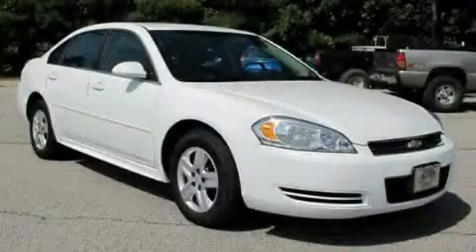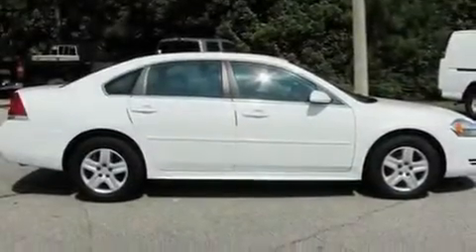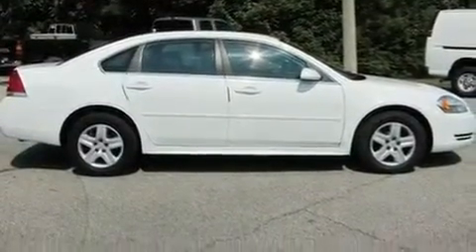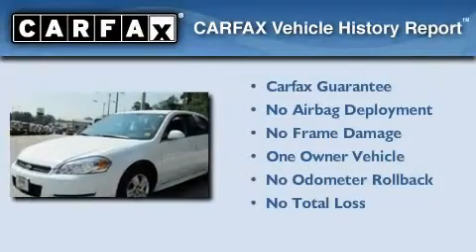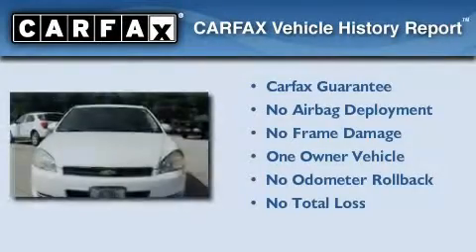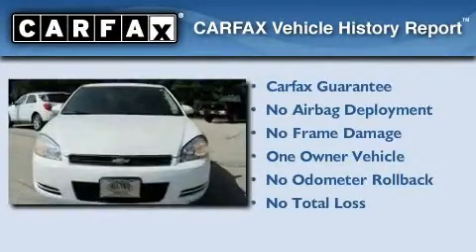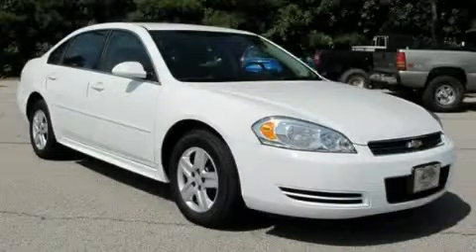2010 Chevrolet Impala LaGrange GA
Year: 2010
 Make: Chevrolet
 Model: Impala
 Engine: Gas V6 3.5L/214
 Trans.: Automatic
 Exterior: Summit White
 Miles: 34,491

 2010 Chevrolet Impala LaGrange GA